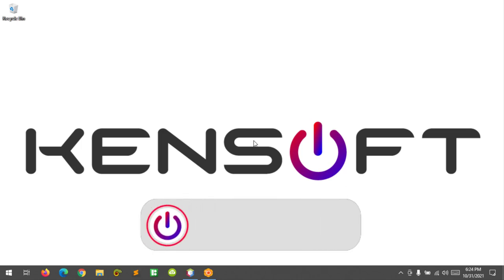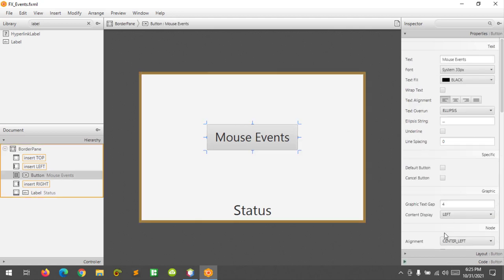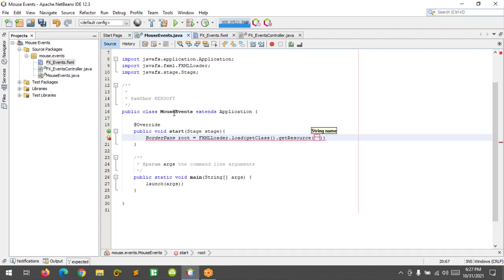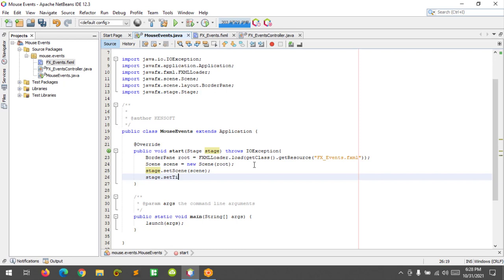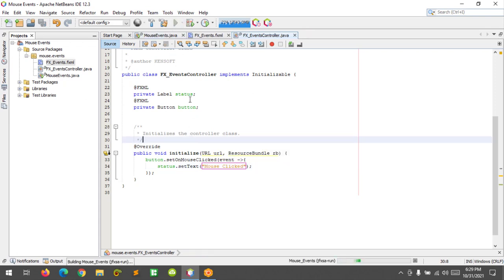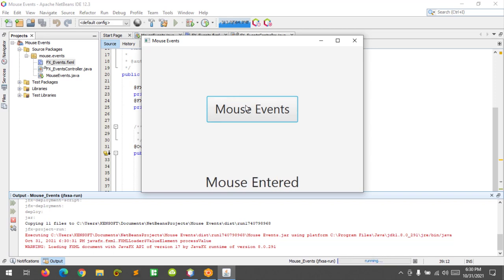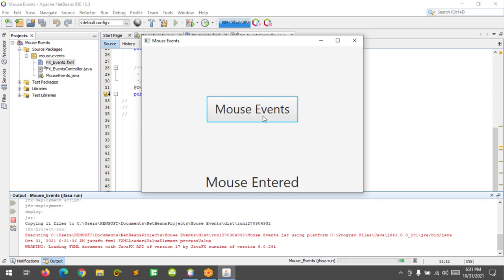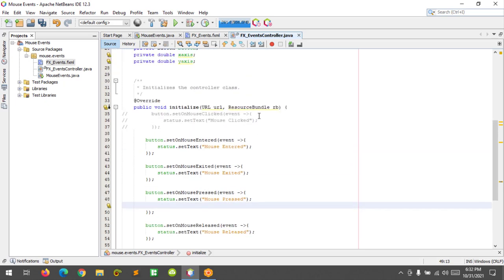JavaFX Mouse Events Tutorial For Beginners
In this tutorial, you will learn the basics of JavaFX Mouse Events tutorial for beginners. JavaFX Mouse Events is very easy to learn and very useful to your projects. I hope you learned something new in JavaFX Mouse Events Tutorial For Beginners.